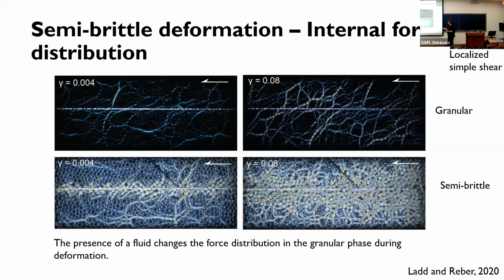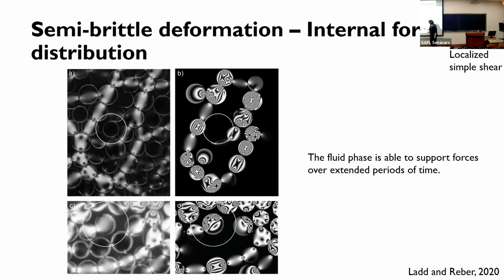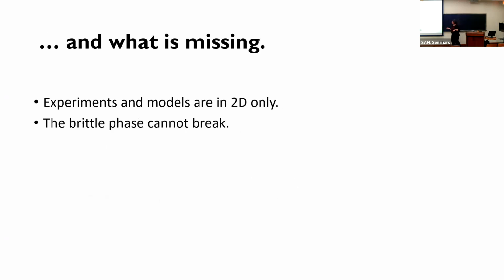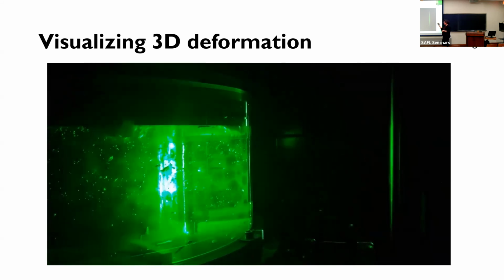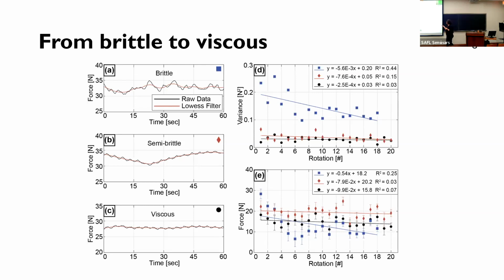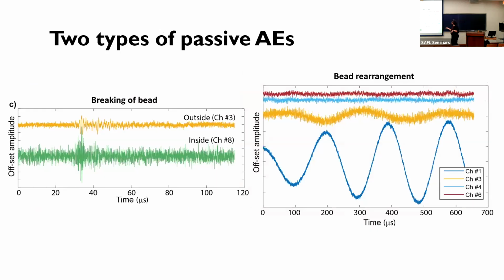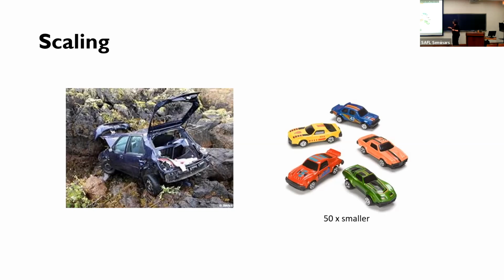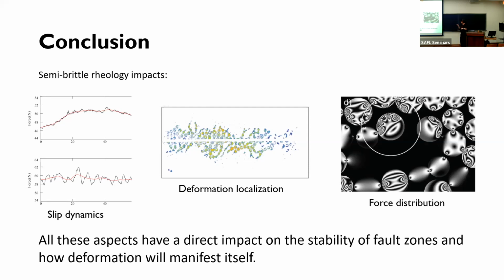Earthquakes or slow-slip? Experiments link material properties to slip dynamics - Jacqueline Reber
SAFL was excited to welcome Prof. Jacqueline Reber as our seminar speaker on February 14th, 2023. Prof. Reber is an Associate Professor in the Department of Geological and Atmospheric Science at Iowa State University.